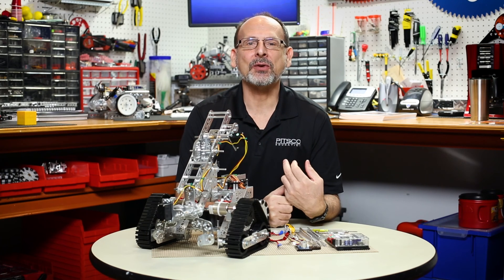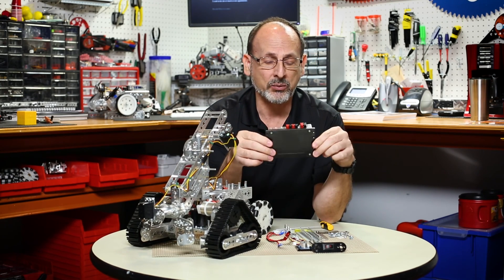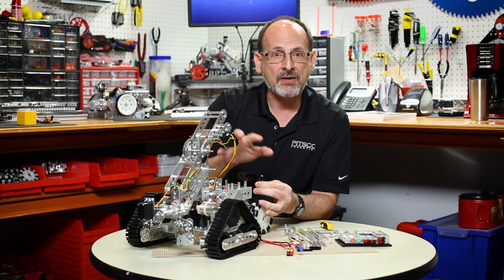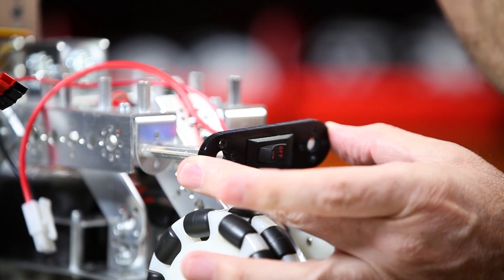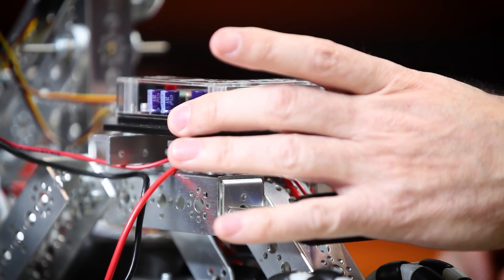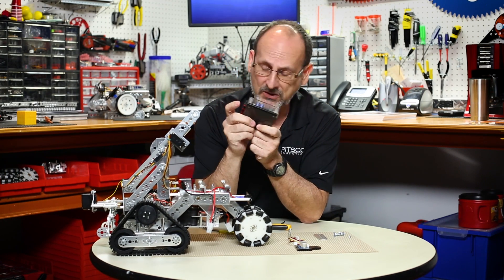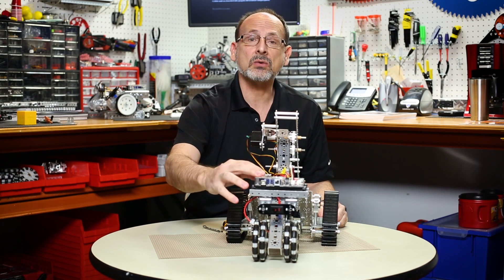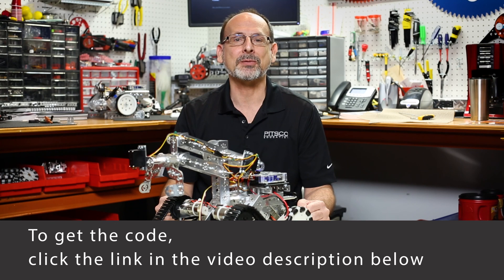Adding PRIZM to the Track Bot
Adding the TETRIX® PRIZM™ robotics controller to an existing robot needn't be a daunting task. RoboBench's Tim Lankford will show you how it's done on the MAX TrackBot.